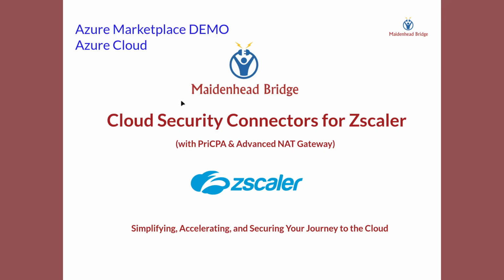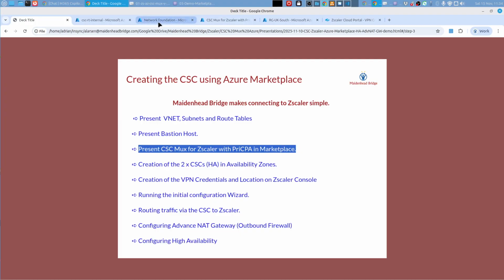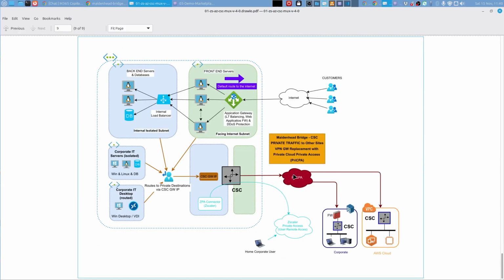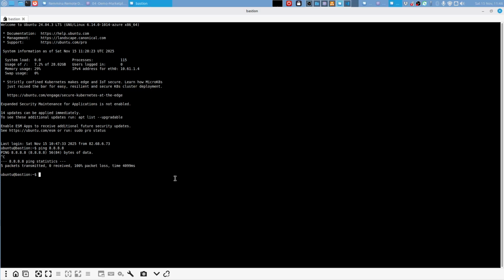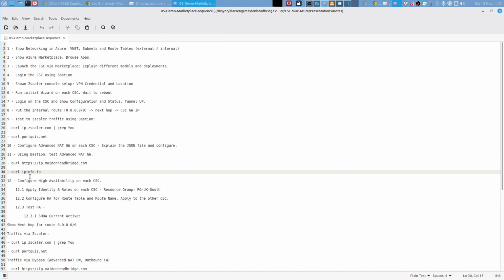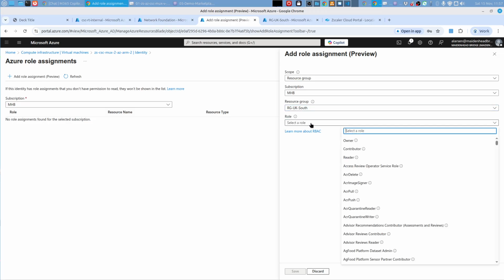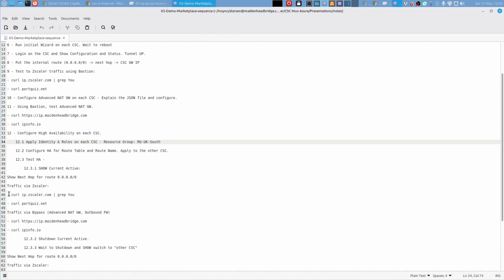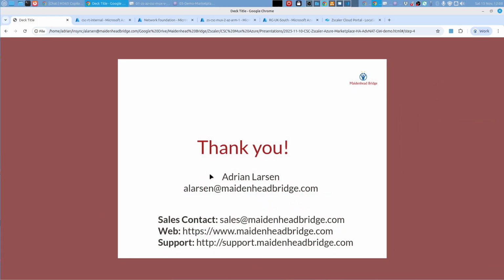How to Connect Azure to Zscaler with Maidenhead Bridge via Azure Marketplace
This video shows you how to connect Azure to Zscaler Internet Access (ZIA) with Maidenhead Bridge's Cloud Security Connectors via Azure Marketplace. This video also demonstrates how to configure the CSCs for High Availability and implement bypasses using Advanced NAT Gateway functionality.